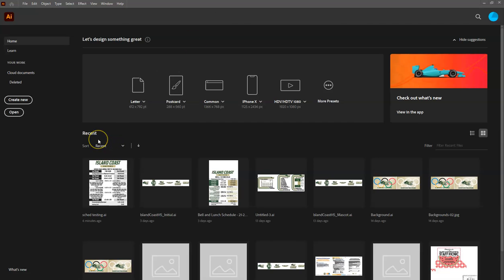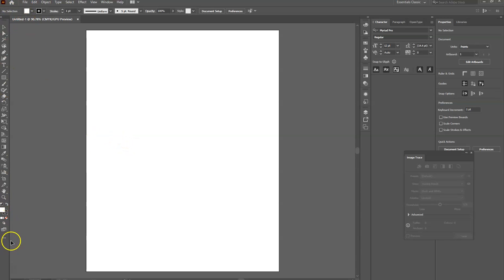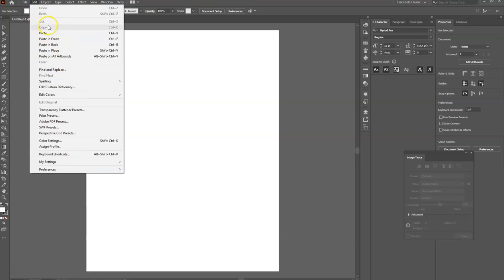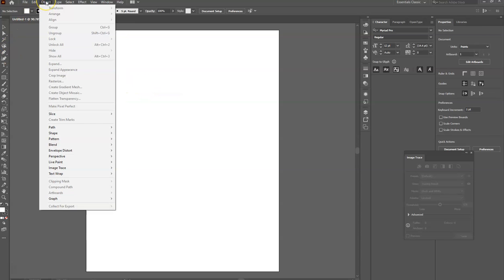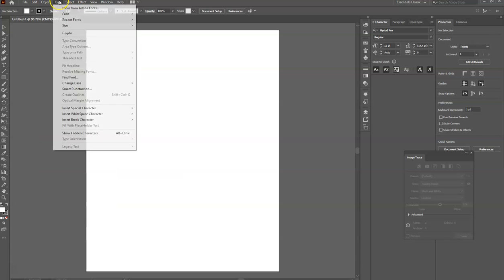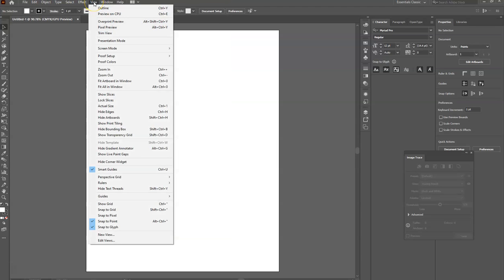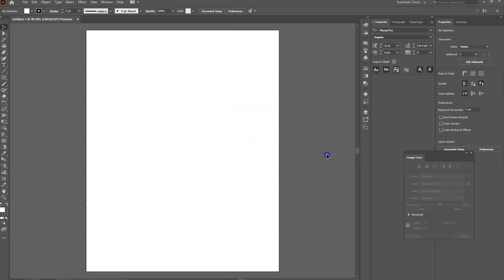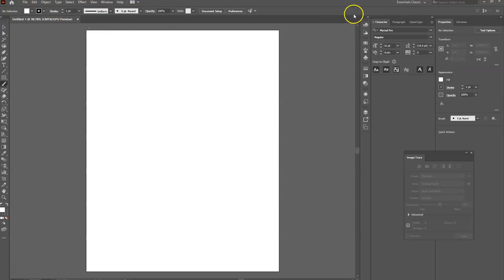Illustrator Interface Lesson